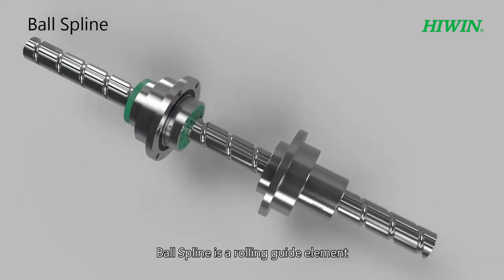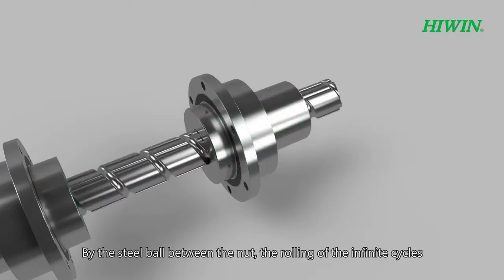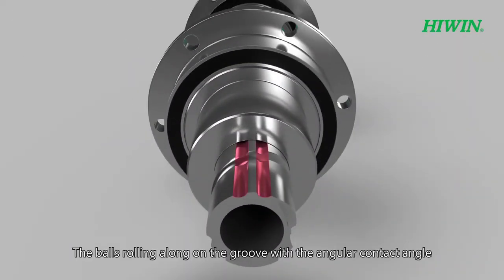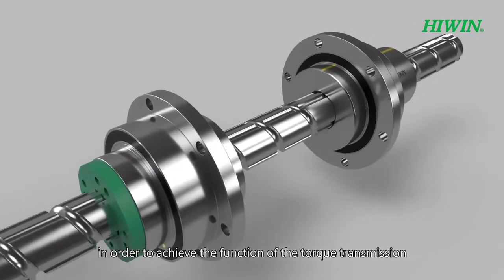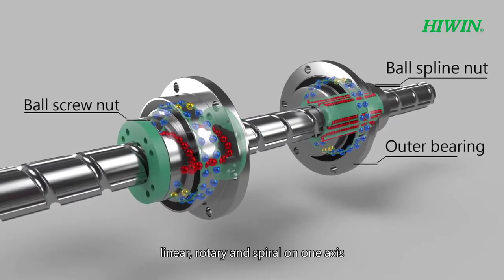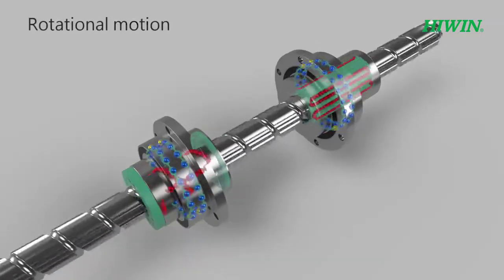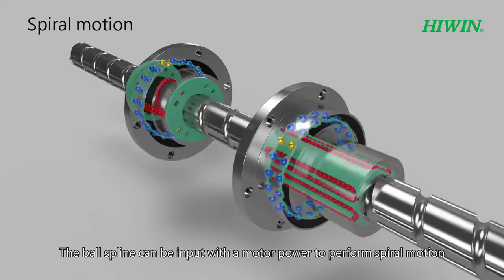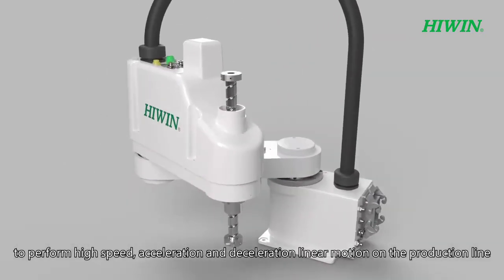HUSILLO DE BOLAS HIWIN - SERIE BALL SPLINE (Tornillo de bola)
El diseño optimizado del Ball Spline de Hiwin permite alcanzar altas cargas con una estructura compacta, proporciona un movimiento guiado con alta velocidad, aceleración y desaceleración y asegura las bolas de acero con firmeza, incluso cuando la tuerca se retira del eje.

Conoce todas las características y su funcionamiento en este vídeo.

⚙ Asistencia técnica y soporte técnico postventa

🏭 ¡Estar cubierto por la garantía que solo el fabricante del producto original puede ofrecer!